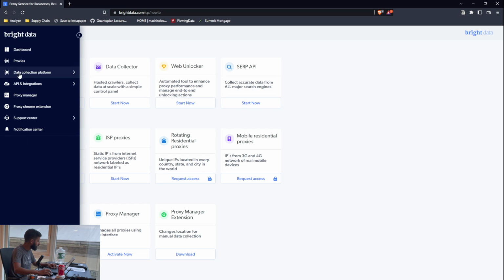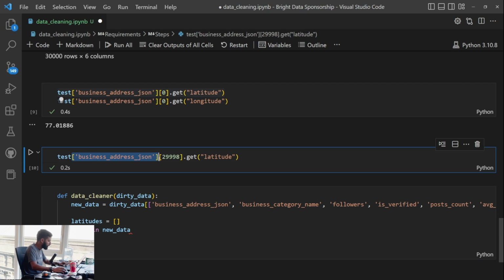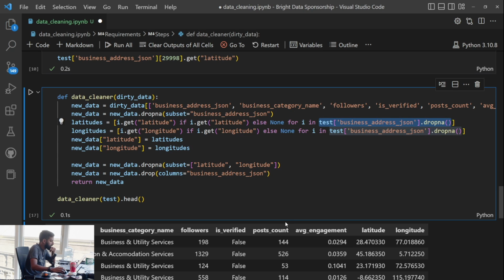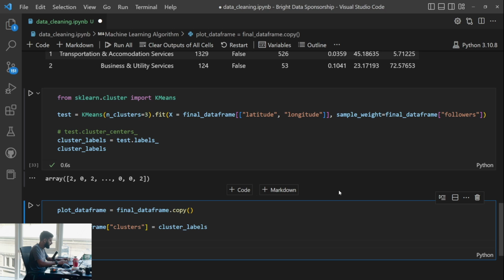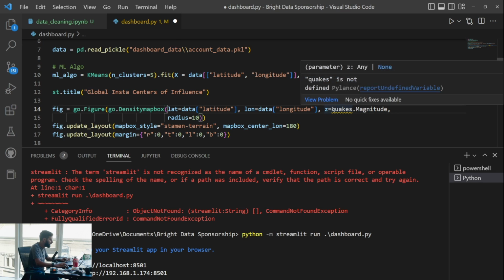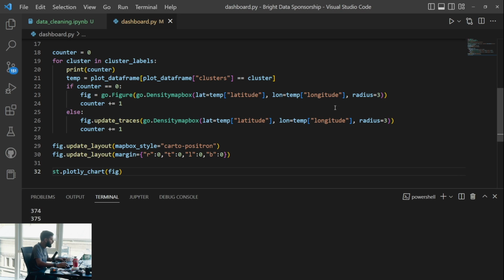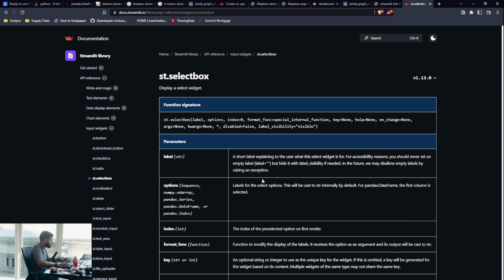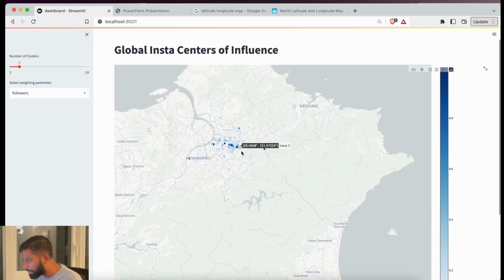Does Instagram think you live in an influential city? | A deep dive into web data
What city is the most influential according to Instagram? We'll use a massive 40GB dataset to try and figure this out!

00:00 - Introduction
00:23 - Analysis Start
02:44 - Requirements Gathering
10:43 - Data Cleaning Algorithm
19:32 - Clean Our 40 GB Dataset
27:21 - Creating our ML Algorithm
36:19 - Plot our data
39:10 - Create our Dashboard
01:16:30 - Determining Business Impact